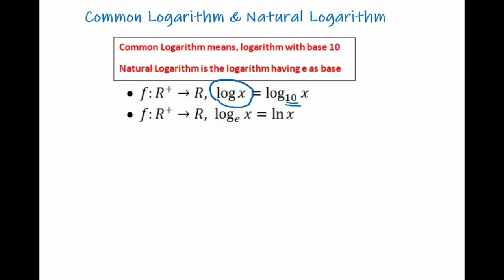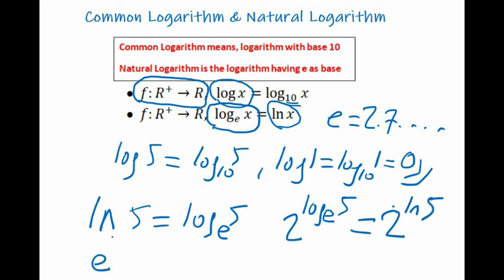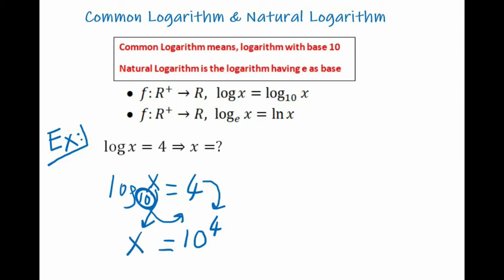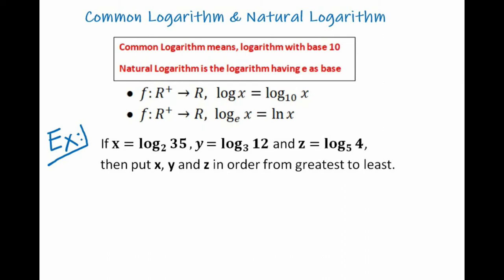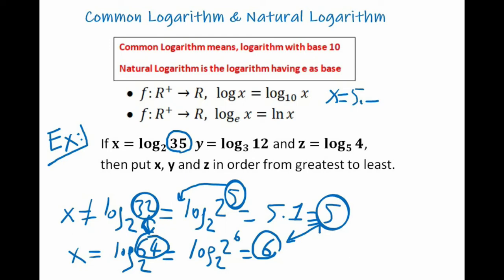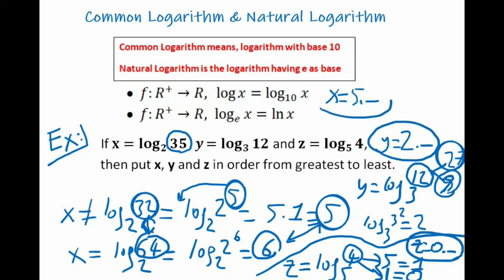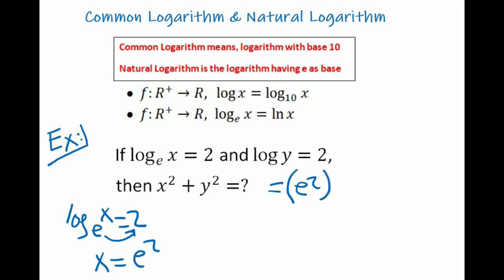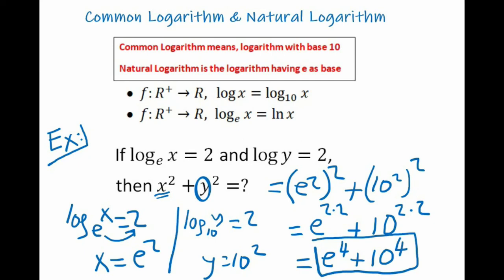Common Logarithm & Natural Logarithm - ( Logarithms – 7 )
In this video, common logarithms and natural logarithms are explained. Common logarithms are the ones which have ten as base of the logarithms. After the properties are clarified with illustrative samples, challenging examples are explained.